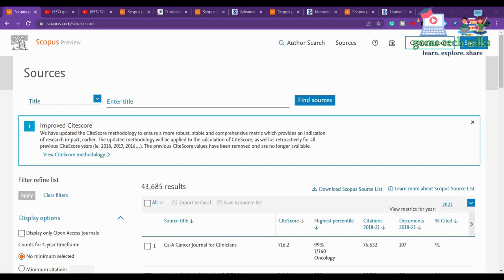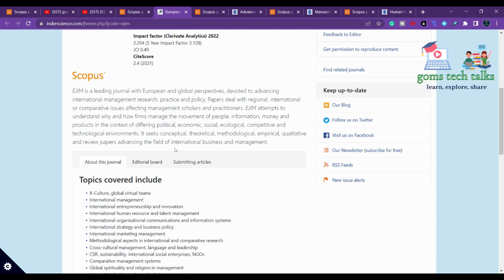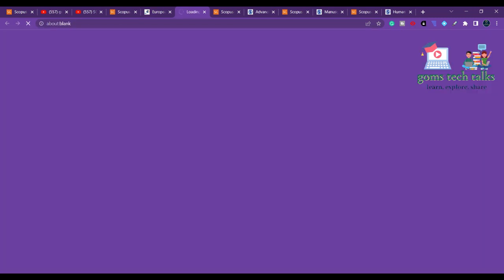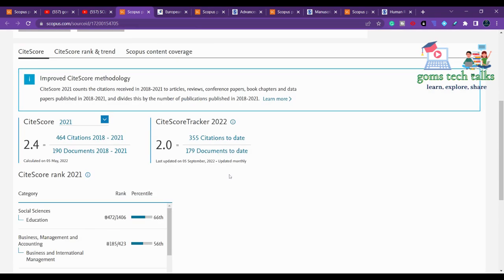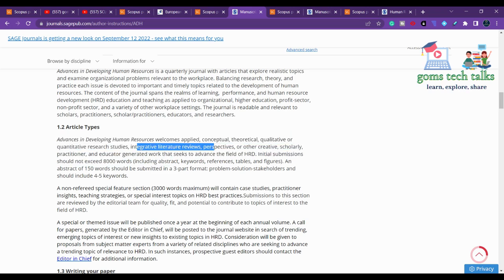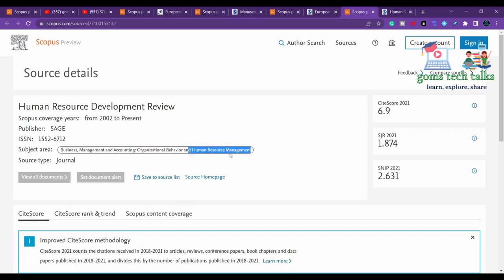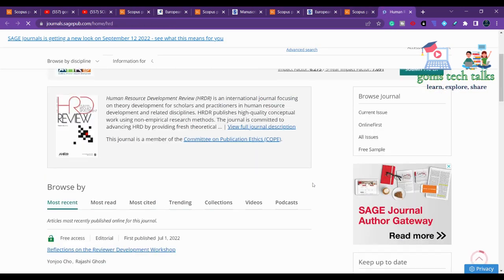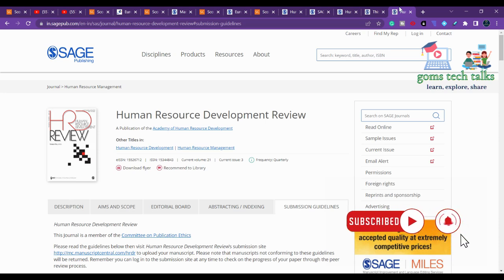Unpaid Fast publishing Scopus indexed journals | Q1 and Q2 | management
Hi Viewers,